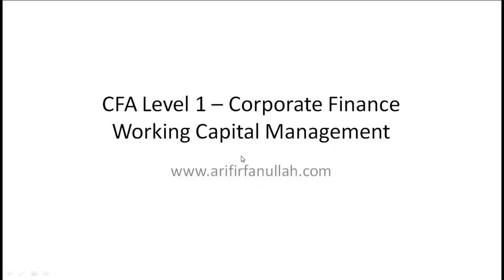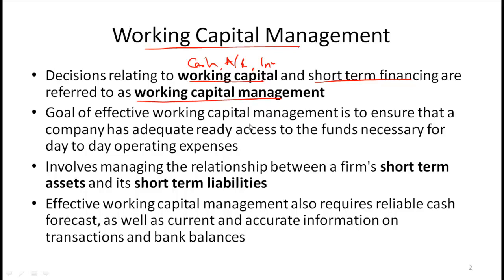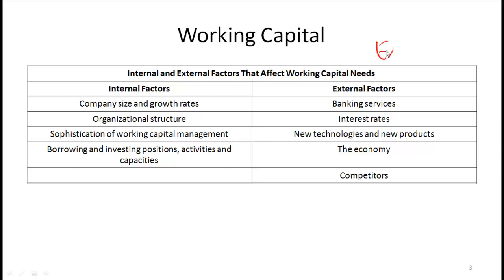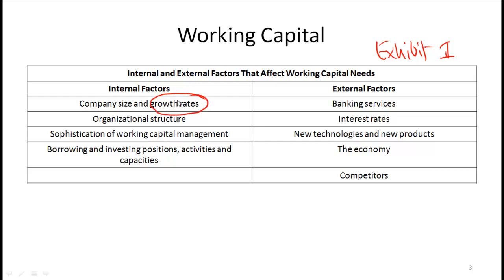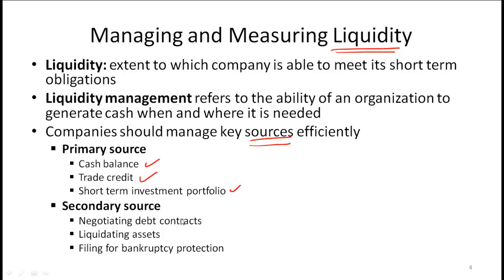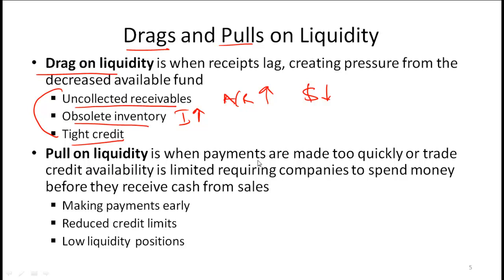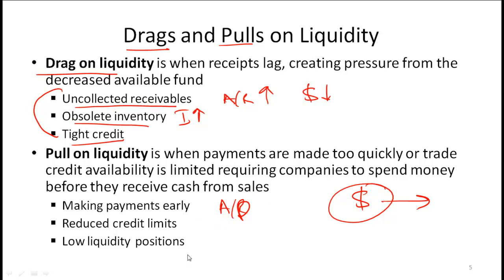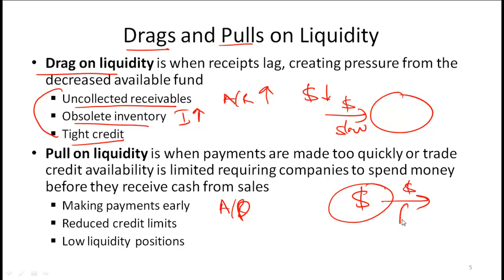CFA Level I Working Capital Management Video Lecture by Mr. Arif Irfanullah Part 1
This CFA Level I video covers concepts related to:

• Managing and Measuring Liquidity
• Drags and Pulls on Liquidity
• Liquidity Ratios
• Managing the Cash Position
• Investing Short Term Funds
• Yield on Short Term Investment
• Cash Management Strategy